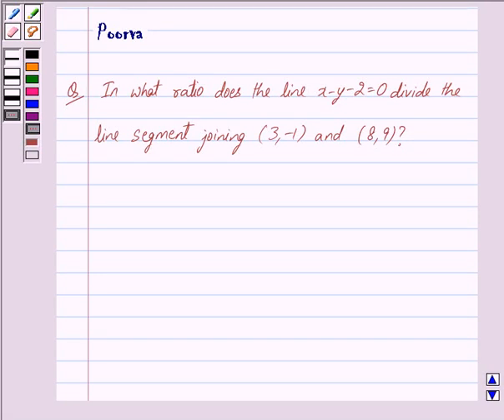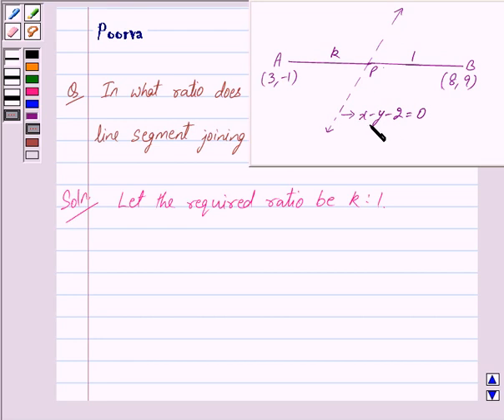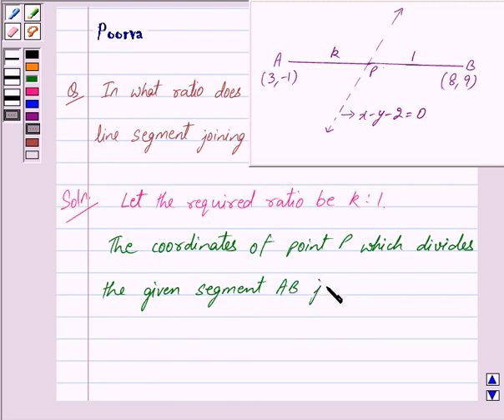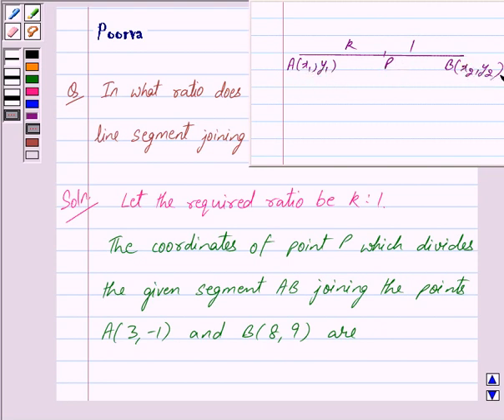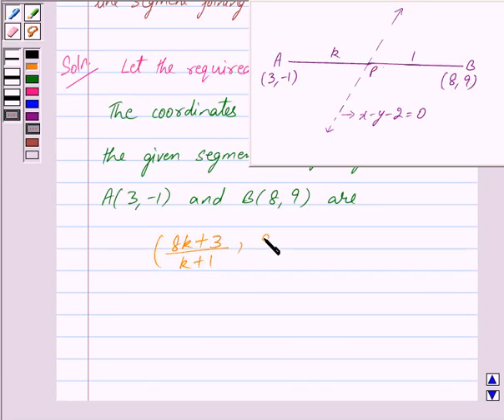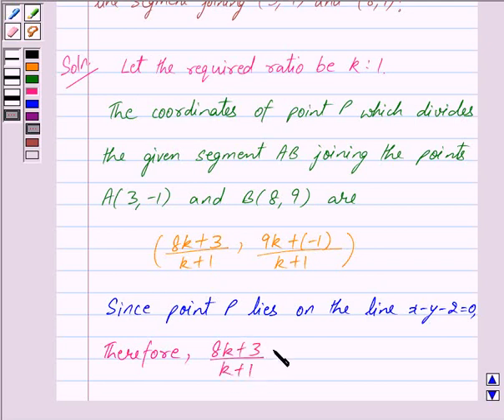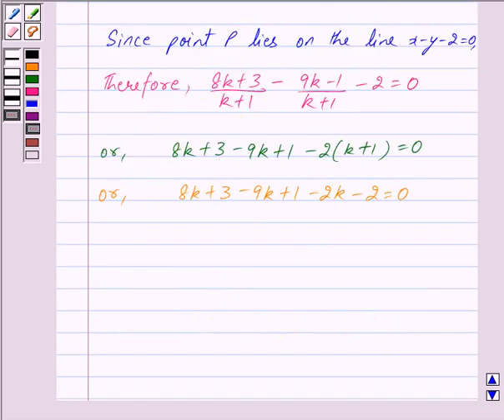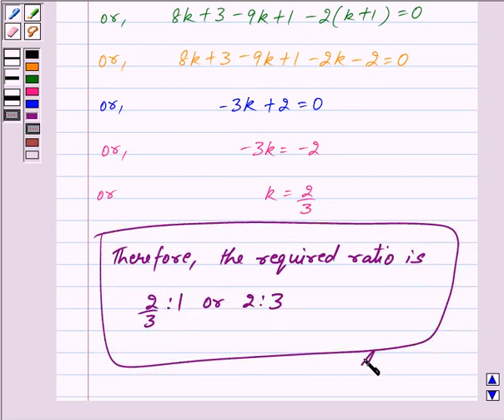Maths X CBSE B 2007 1 18